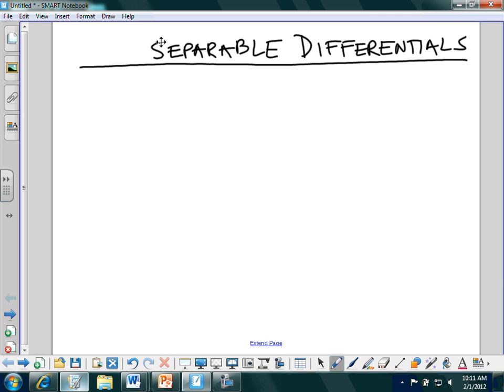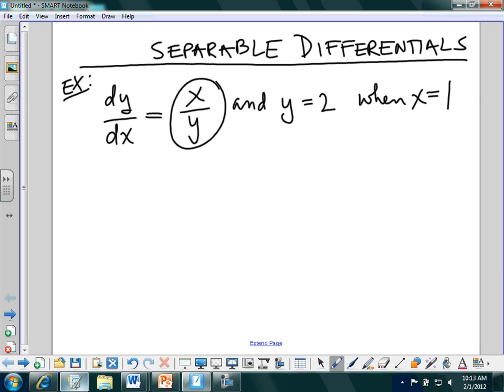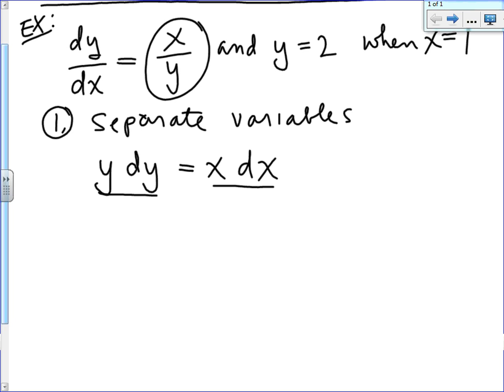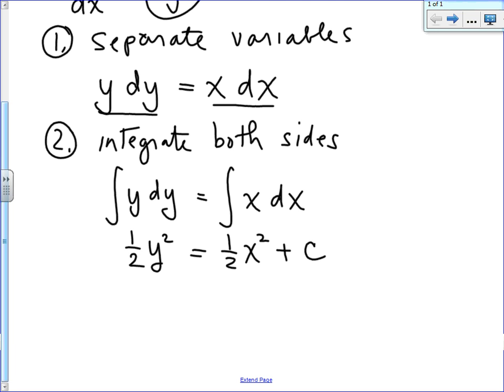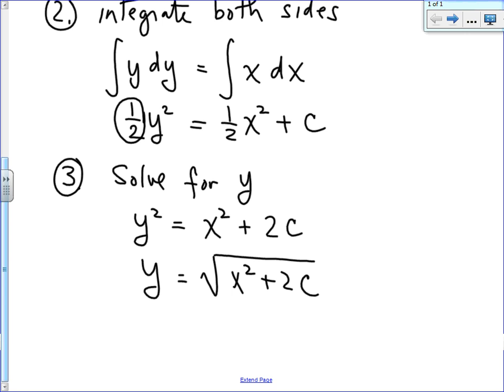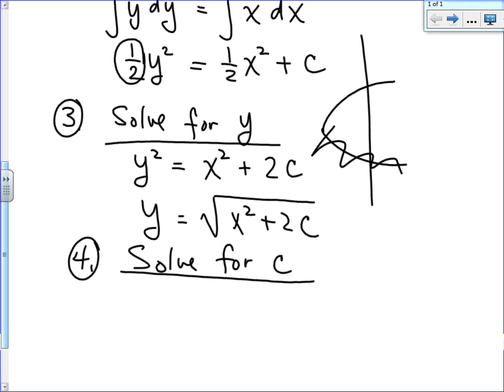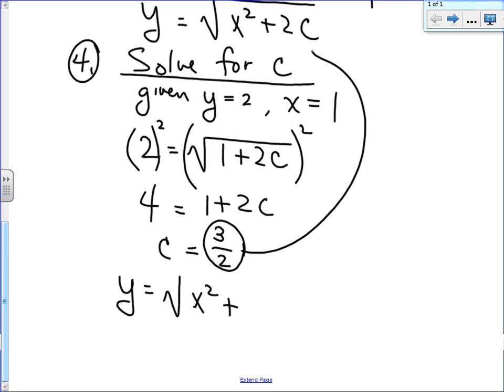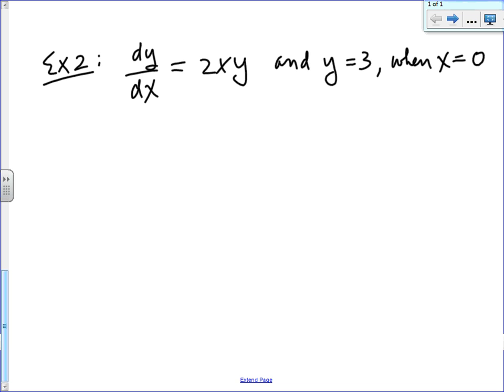Separable differential equations.wmv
separable differential equation example